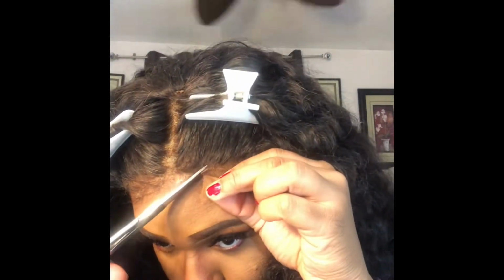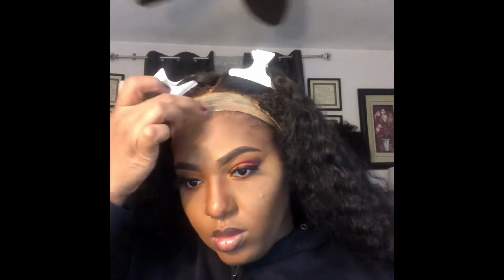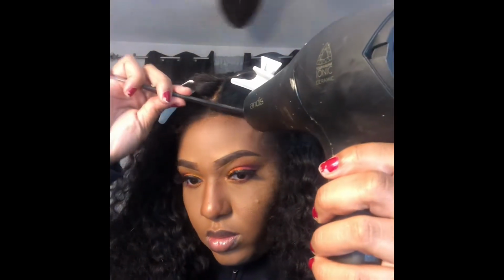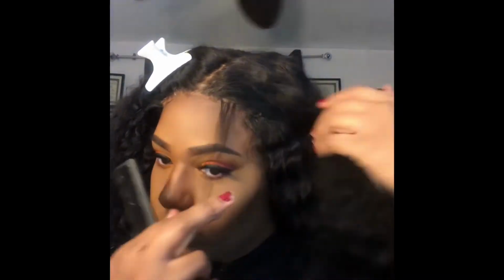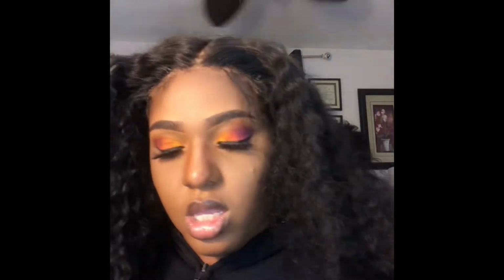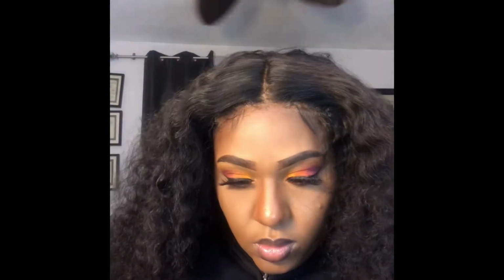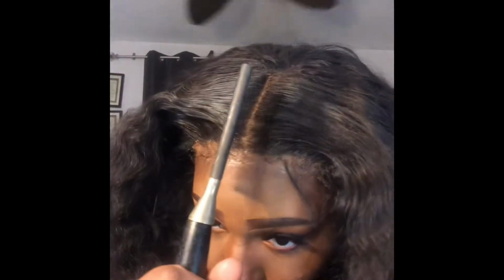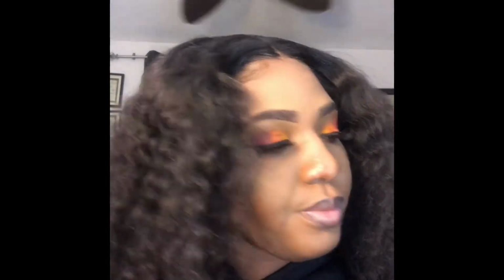Watch me revamp my wig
So here I am  taking an old wig that I have had for over a year and basically attempting to revamp her. I had no clue on what I was doing i was just going with infamous “flow” now check me out